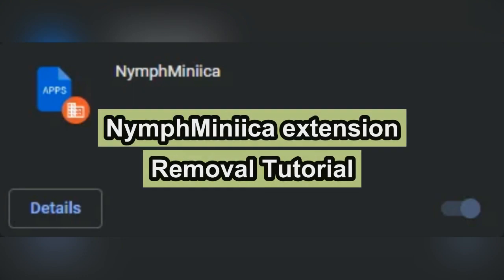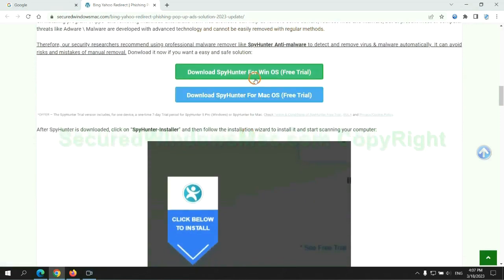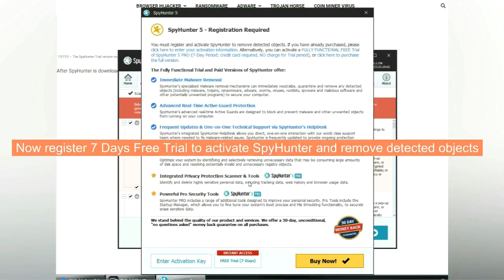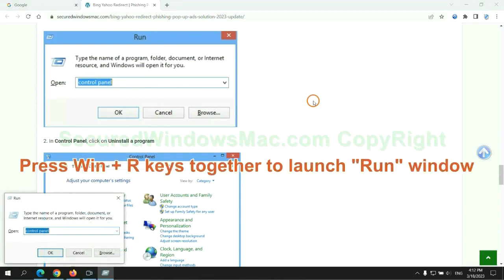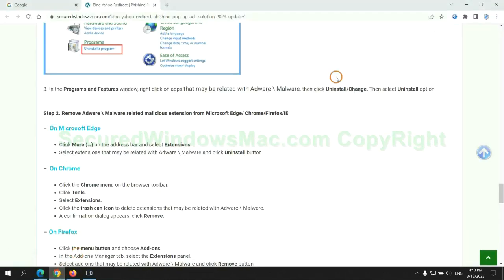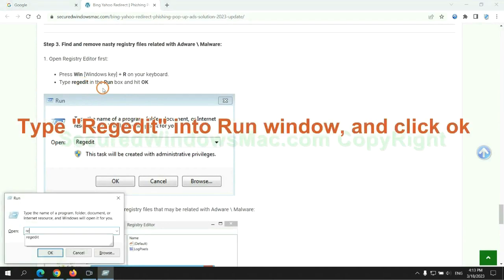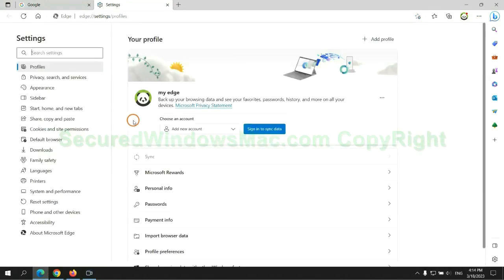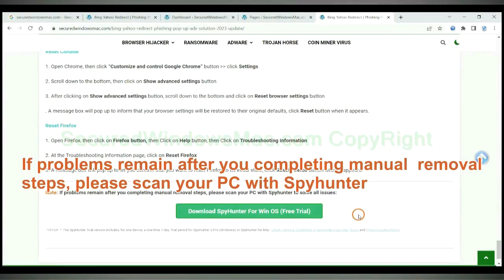Remove NymphMiniica extension (Quick Fix Guide)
This video will help you remove NymphMiniica extension.